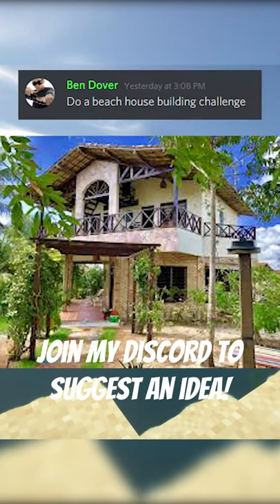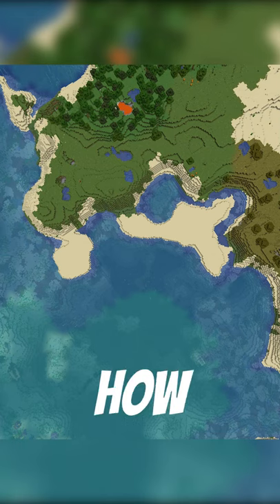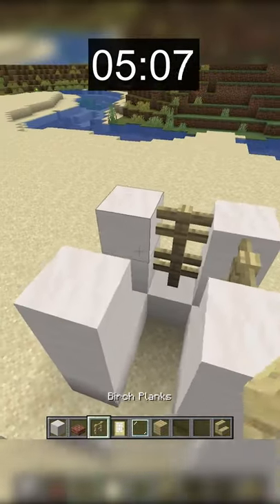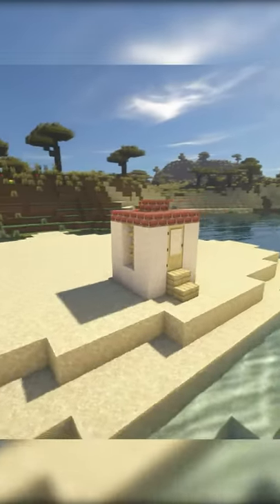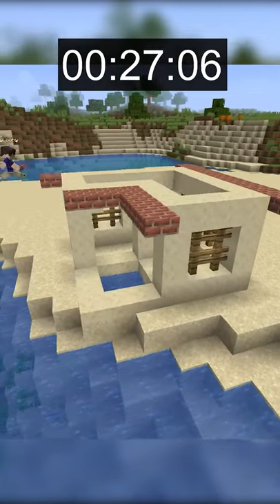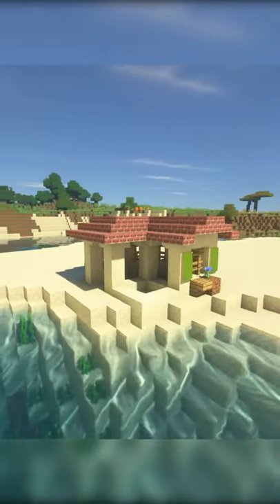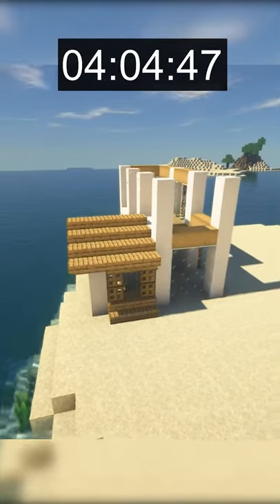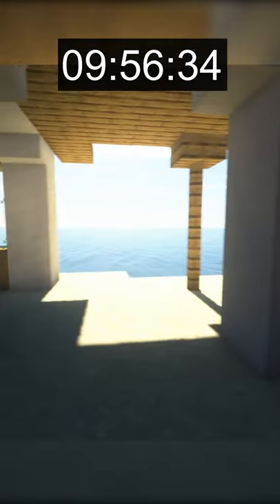BUILDING 3 BEACH HOUSES IN MINECRAFT!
I like beach houses.